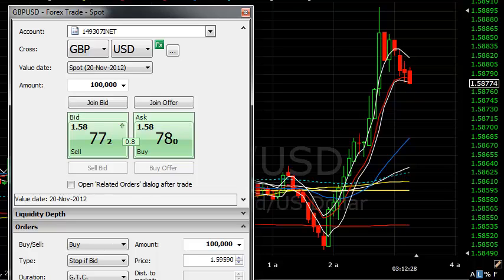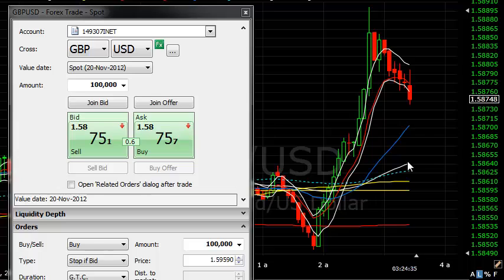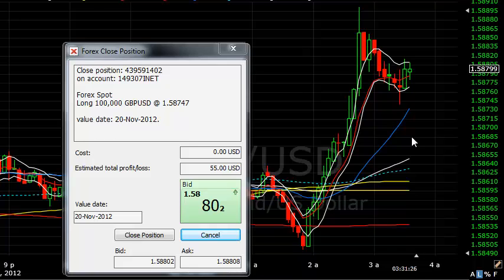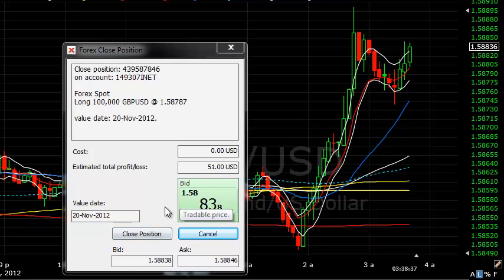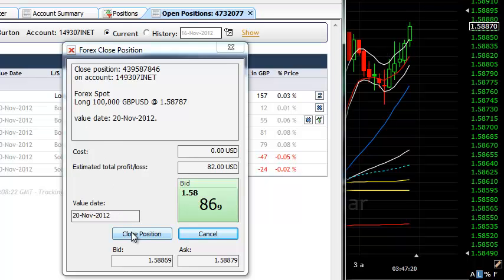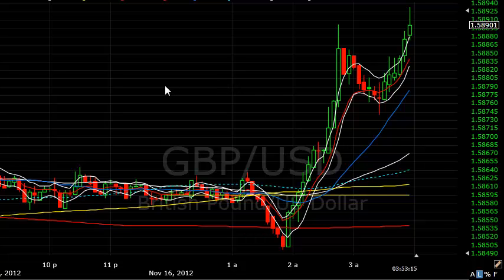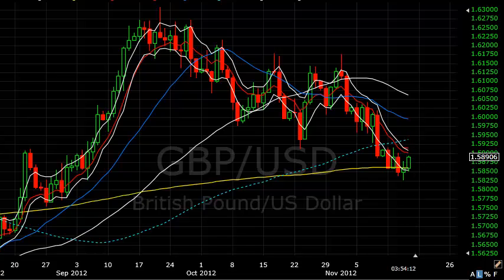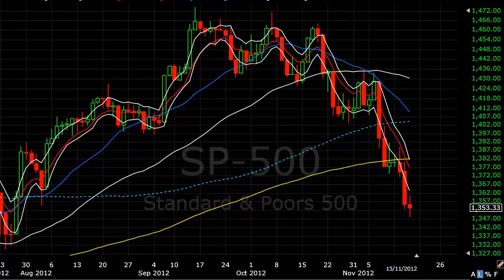Friday's live early trade.....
Live cable trade taken this morning plus how easy is it to leave an open order on your platform!